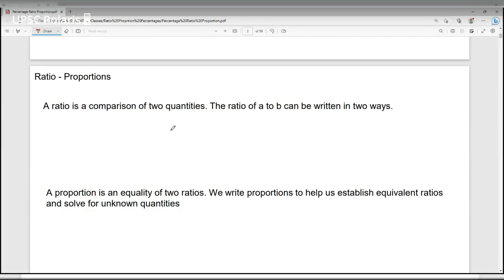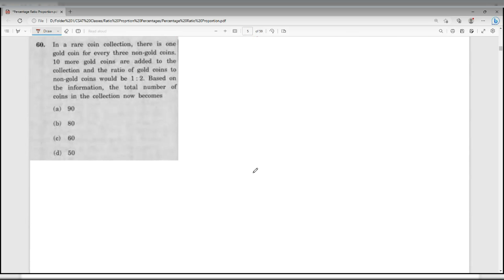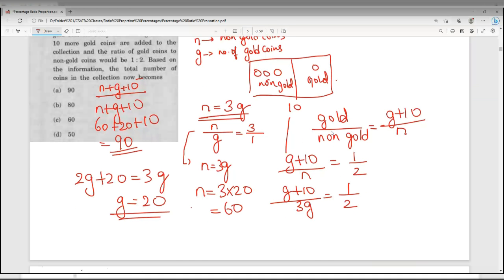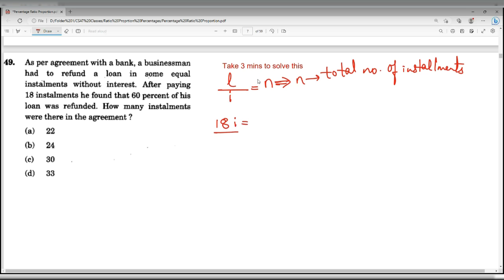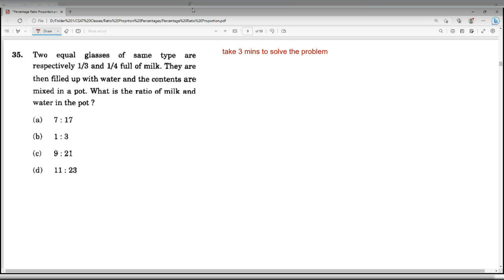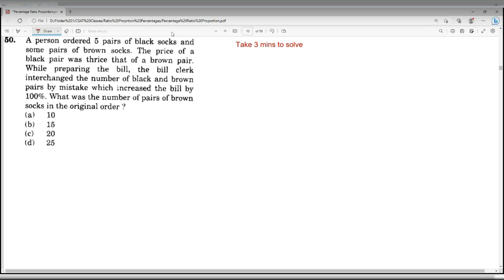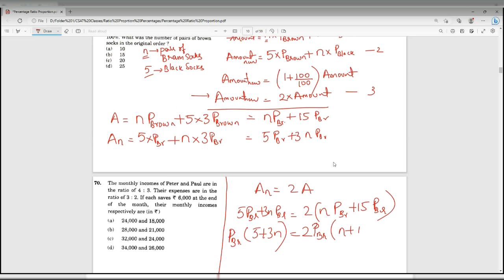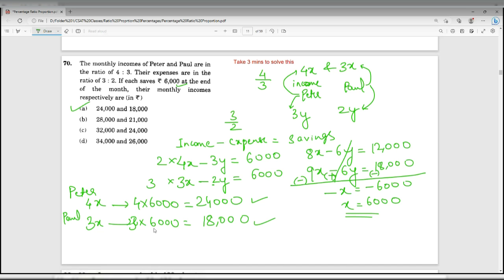UPSC CSAT PYQs - Ratio, Proportion & Percents Session 1